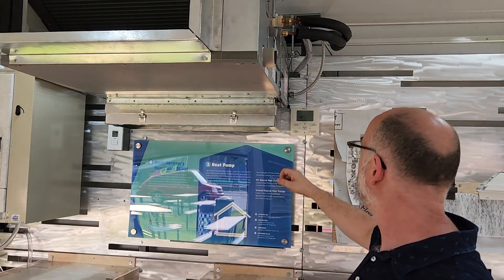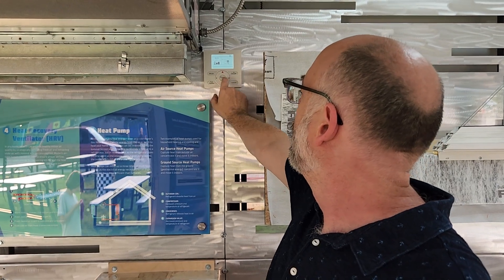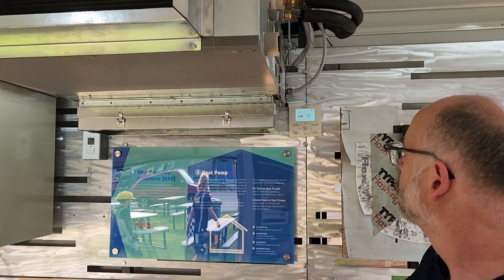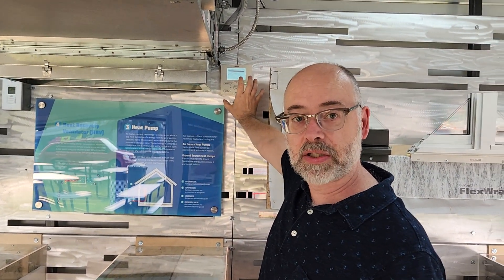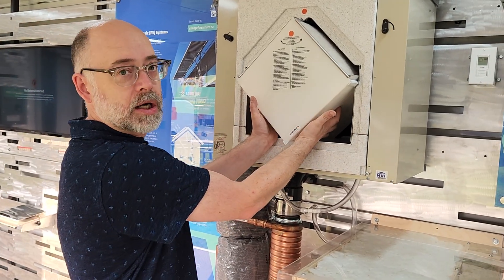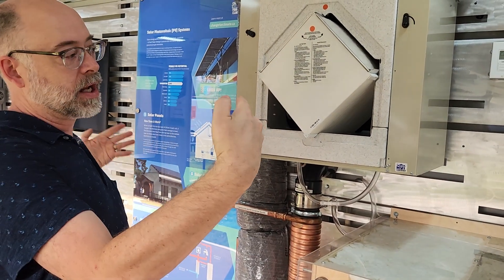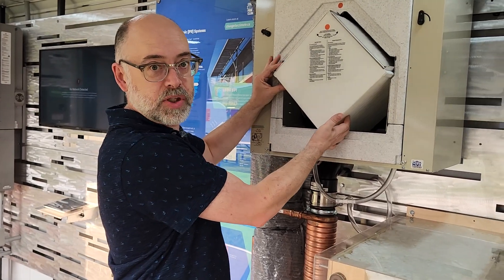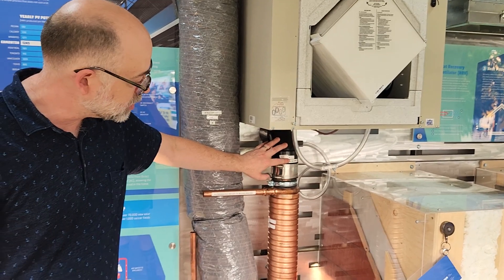NAIT-Edm Energy Trailer - 3 - HVAC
With a better envelope, it is easier to to heat and cool without fossil fuels.